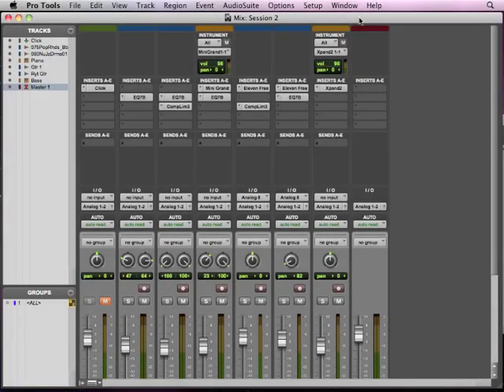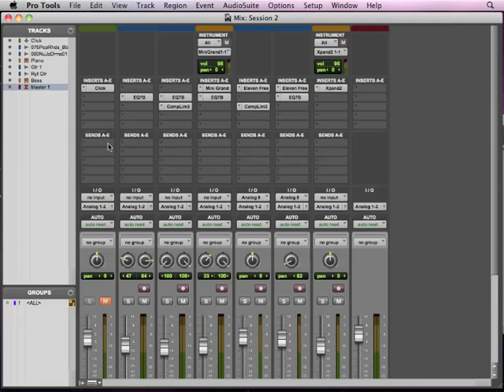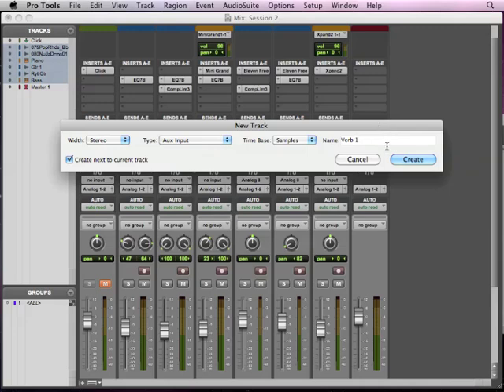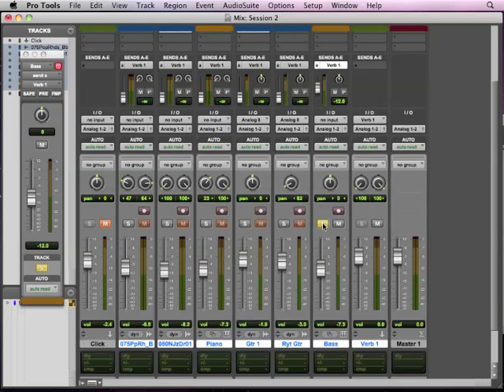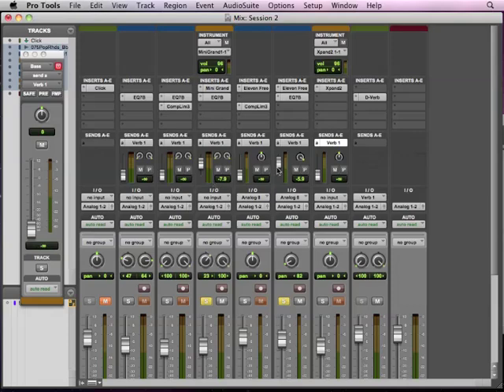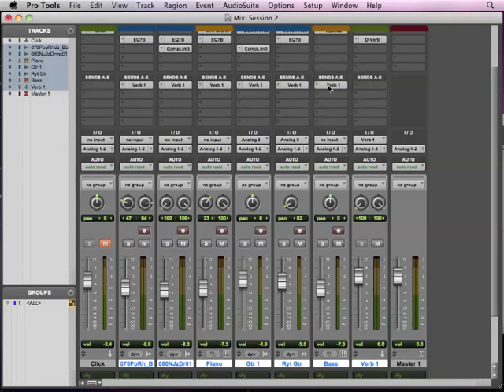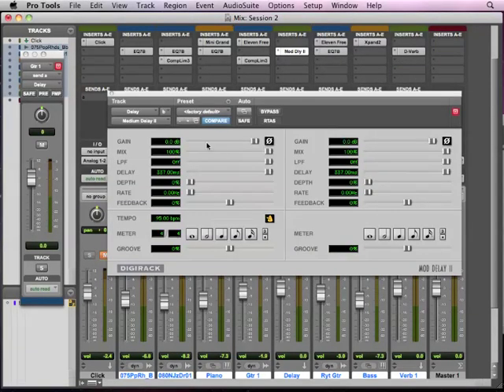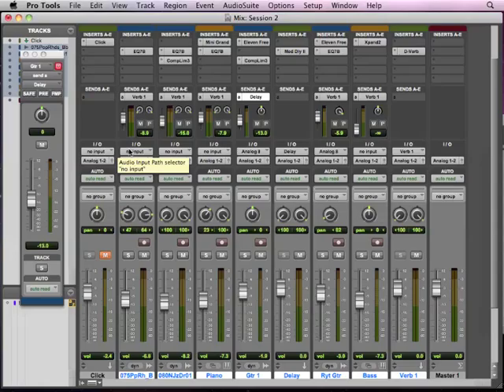Pro Tools Basics Lesson 12 - Auxiliaries and Reverb (12 of 13)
Learn about auxiliary sends and returns as well as reverb and delay in Pro Tools and how to use them as part of this interactive free 13 video series.